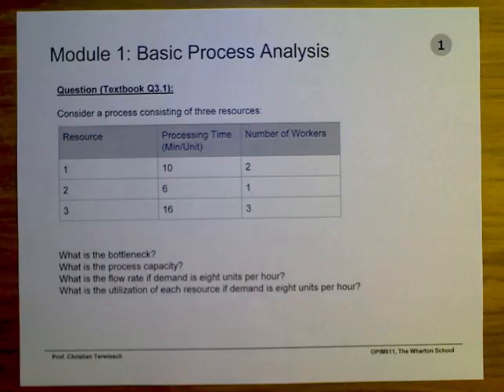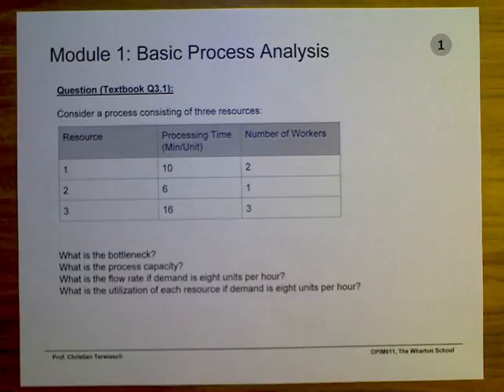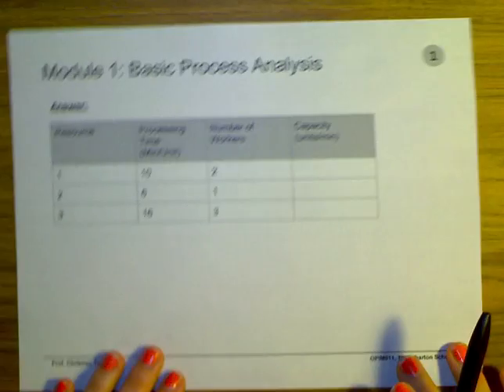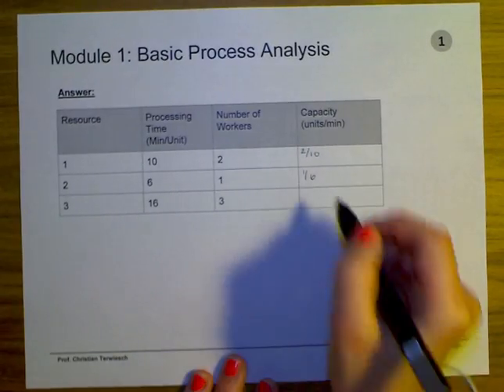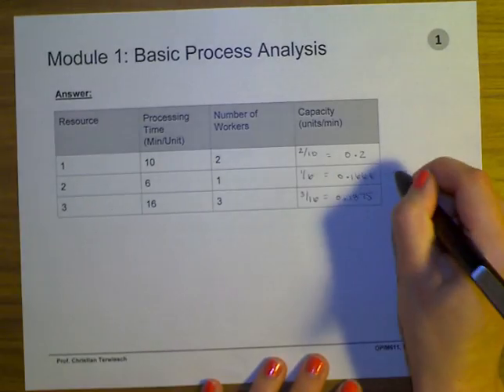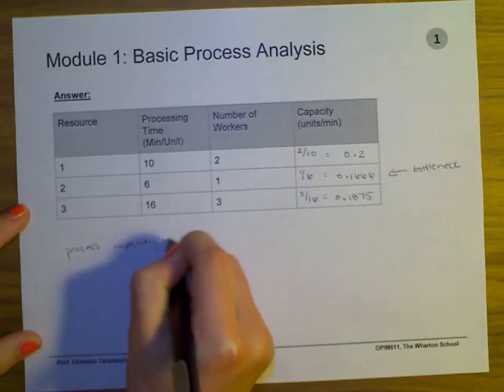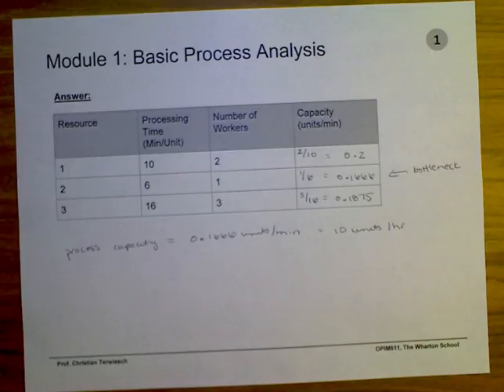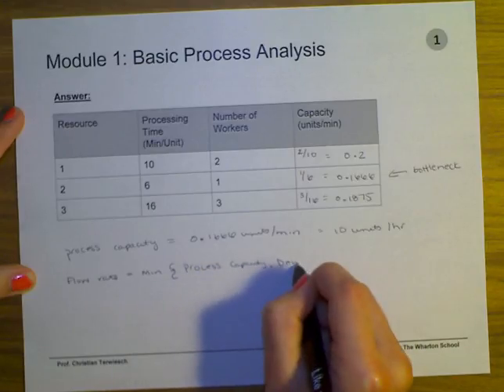Module 1 Basic Process Analysis